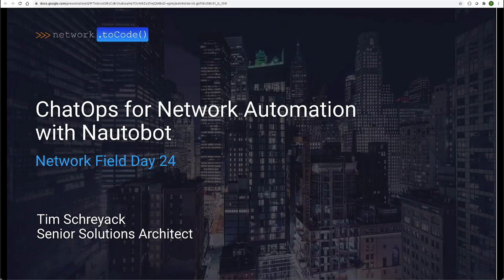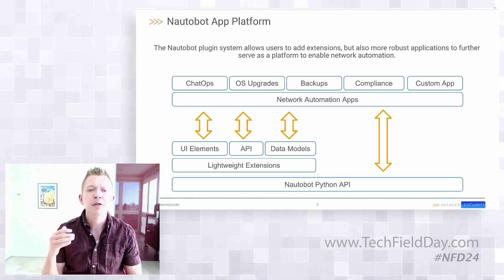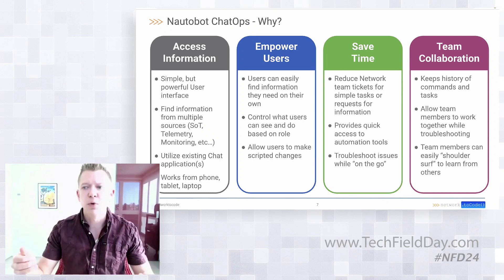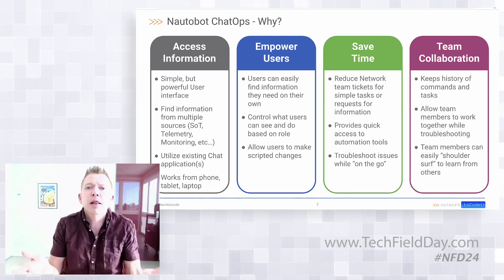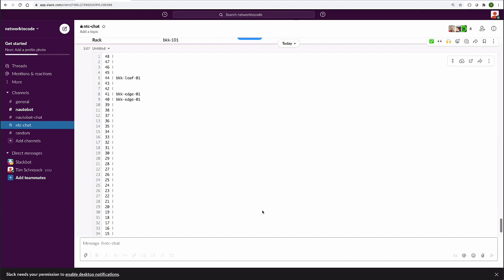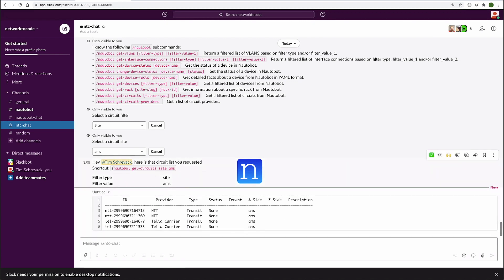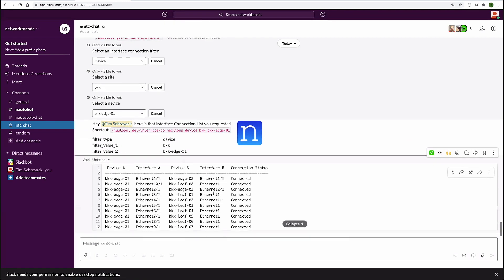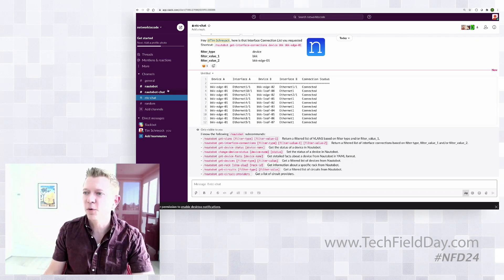Network to Code ChatOps for Network Automation with Nautobot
ChatOps enables self-service in a methodical and sane fashion.  Imagine being able to perform basic operations through group chat platforms such as Slack, MS Teams, Webex Teams, and Mattermost? This session highlights how the Nautobot ChatOps App can reduce the number of change tickets opened by allowing Nautobot to do data lookups and perform basic operations.

Presented by Tim Schreyack, Senior Solutions Architect. Recorded at Networking Field Day 24 on February 24, 2021.